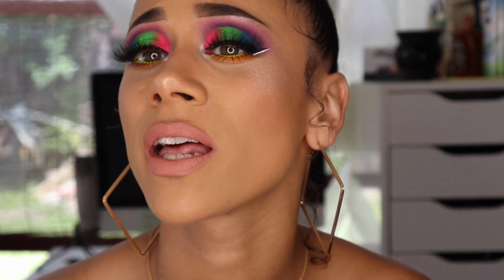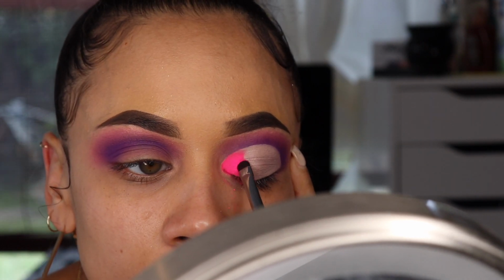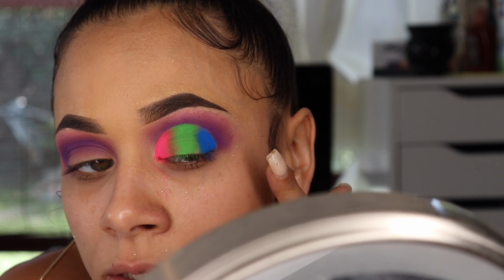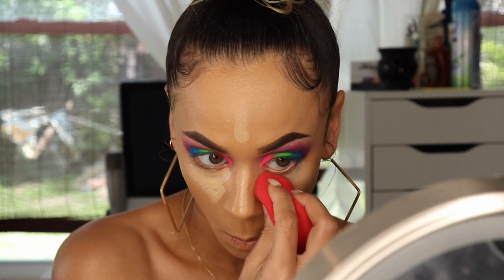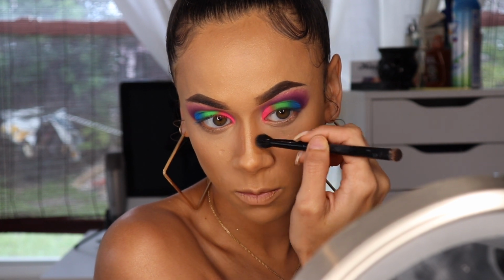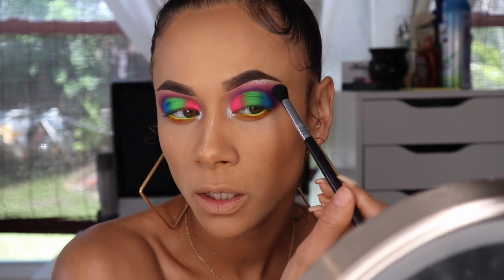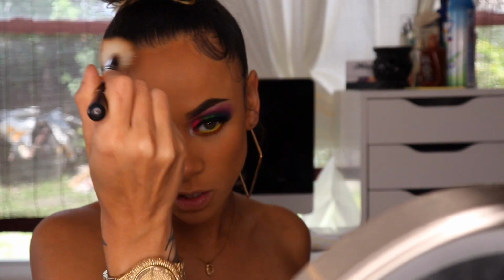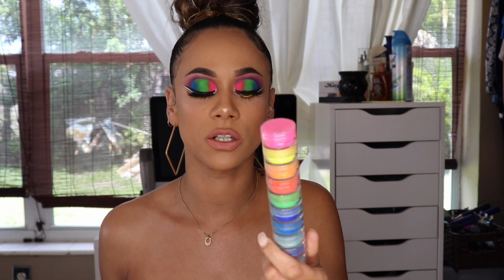Neon Color Cut Crease X MyoMakeup Cosmetics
Hey guys this is the tut to my ]Welcome to the jungle look on instagram. I hope you all enjoy. Stay blessed ❤️

Facebook CyntinaMarie
Instagram CyntinaMarie
Snapchat Cyntina Marie Carter

Love my work and want you make up to check out my makeup page for pictures of my work and scheduling.
Business page
✨Products used
JuviasPlace the Zulu palette
NyxCosmetics White eyeliner
Nyx Cosmetics Black Matte Liquid Liner
ABH Amrezy Highlight
Nars Natural Radiant LongWear Foundation in Valencia
Nars Radiant Creamy Concealer in Cafe Con Lache
Graphtobian Foundation Burnt Amber
Maybelline Fit me face powder 240
Laura Mecrier Powder In Translucent
Bh Cosmetics Blush in Caribbean Coral
Nyx Cosmetics Nutmeg LipLiner
Maybeline Matte Ink Liquid Lip in Poet*** ( I said poetic in the video)